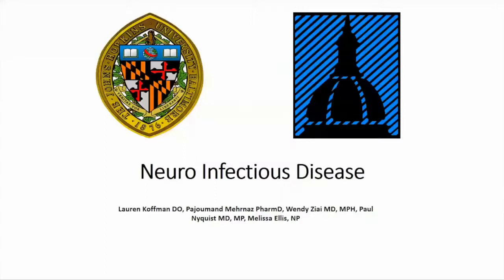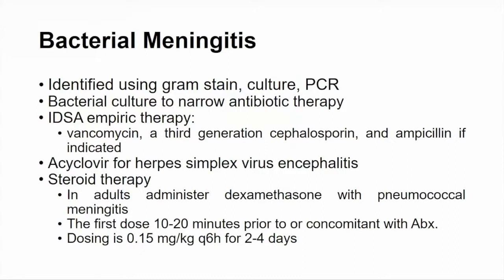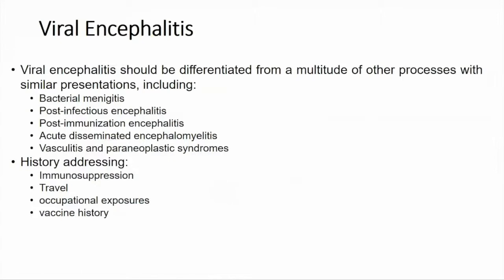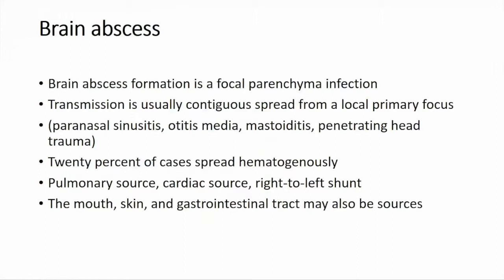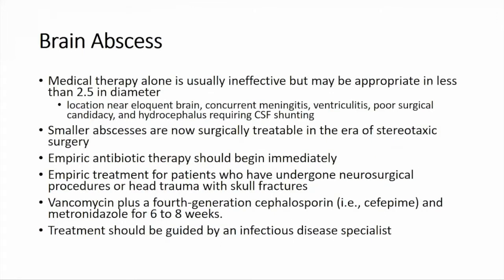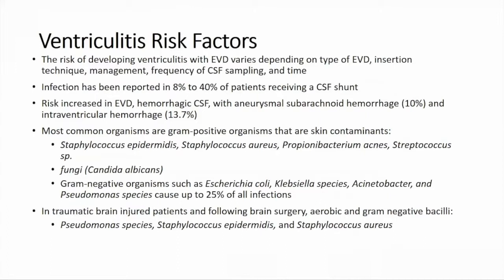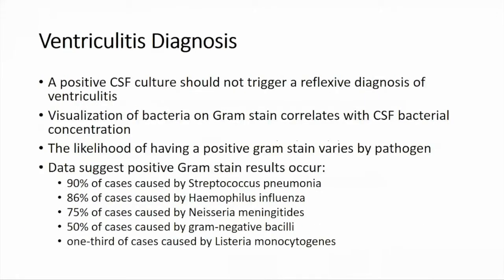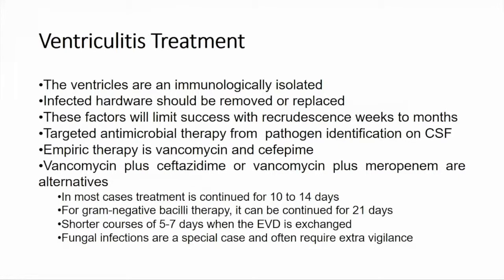Neuroinfectious Diseases - June 2019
Neurocritical Care ON CALL Webinar - Neuroinfectious Diseases presented by Paul Nyquist, MD, MP - June 2019

Neurocritical Care ON CALL® is a subscription-based online resource comprised of content dedicated solely to the practice of neurocritical care. Currently featuring 20 topics, Neurocritical Care ON CALL is applicable to physicians, pharmacists, APPs, nurses, and trainees. The content is enriched by a variety of additional features including case studies, videos, monthly webinars, podcasts, and more.